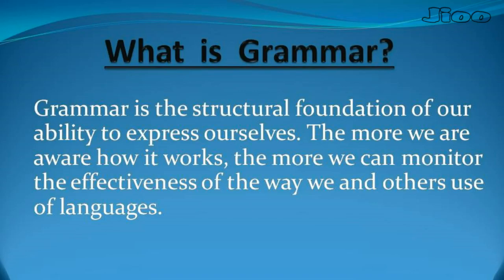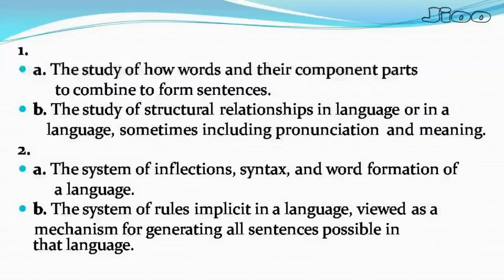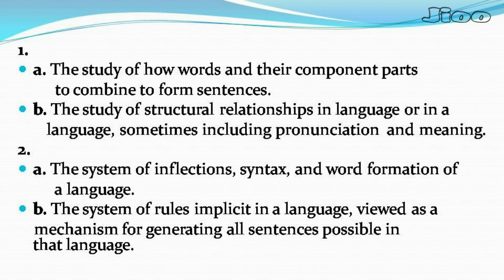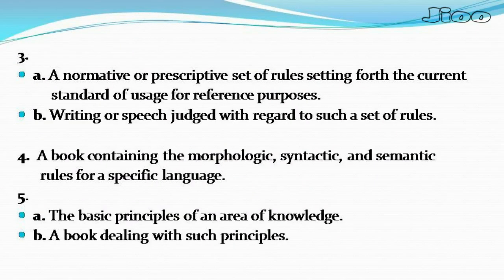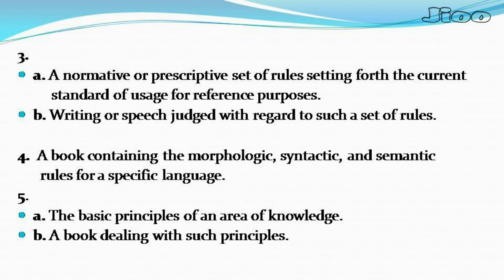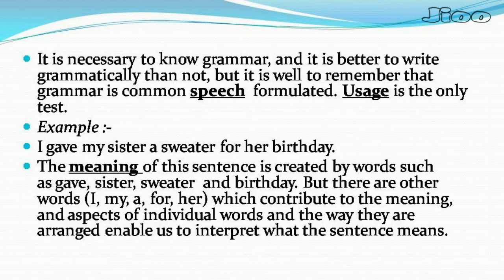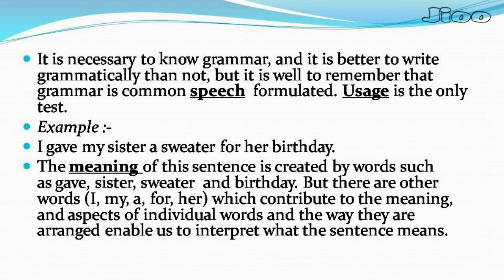What is Grammar In English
What is Grammar